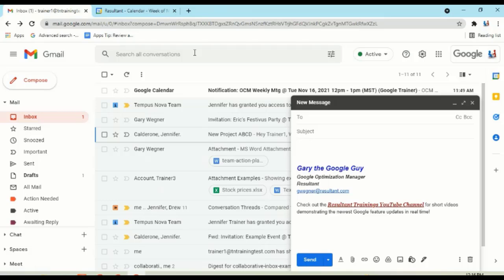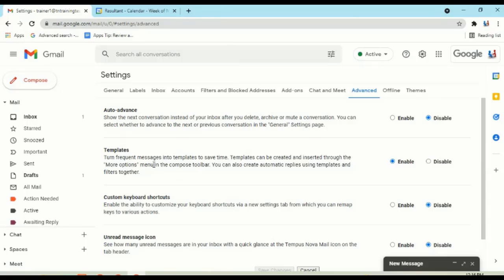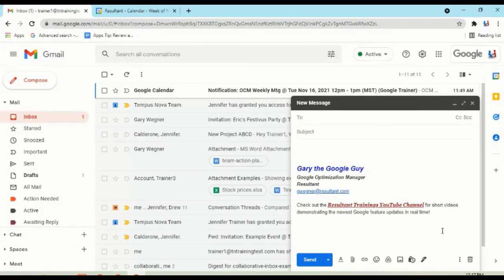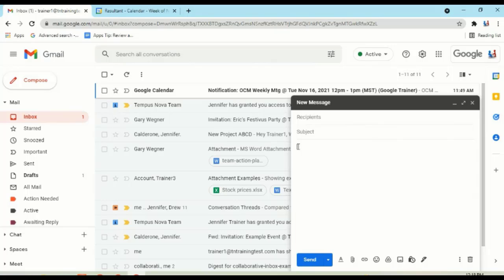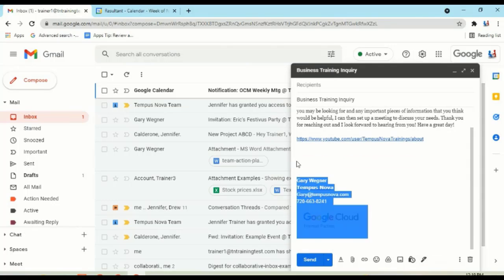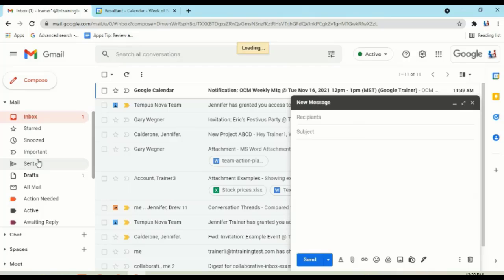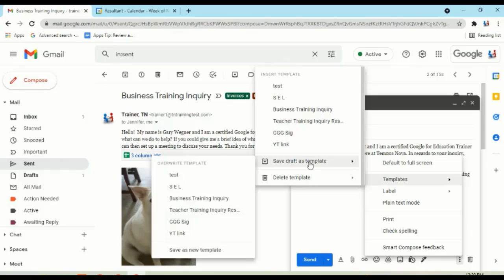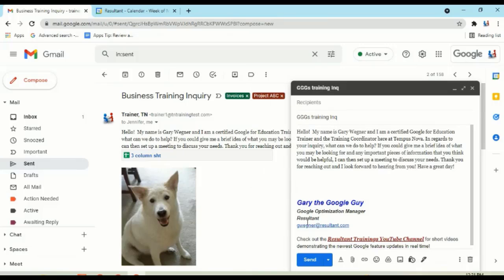How to Save Time Writing Emails With Gmail Templates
Today, you're going to learn how to save time writing emails with gmail templates! Create templates to create quick emails then! You can add text, multiple bodies of text, links, images, and Drive file links. Hope this helps!